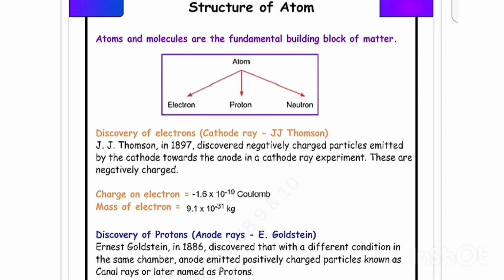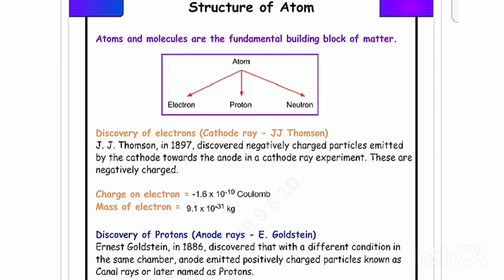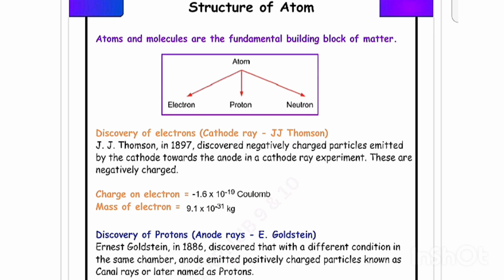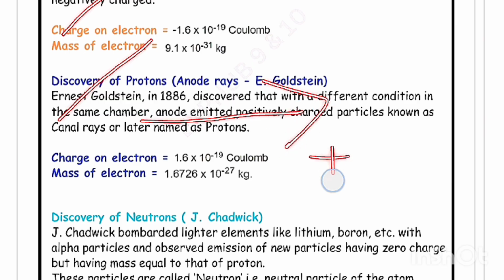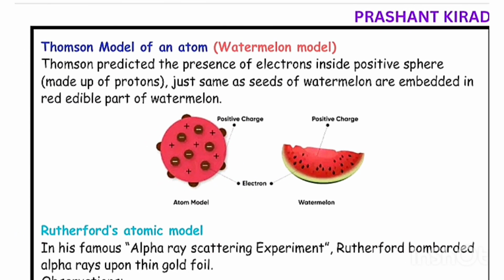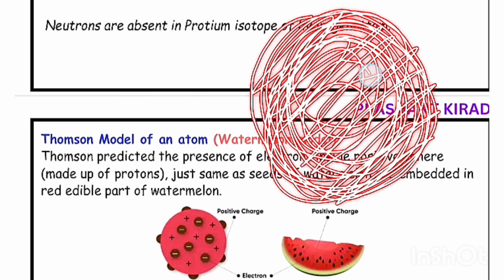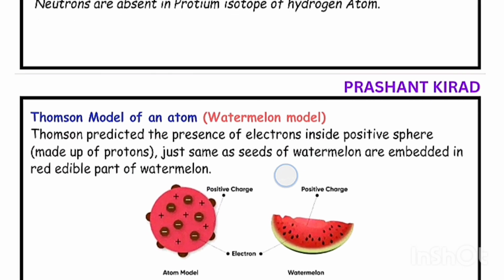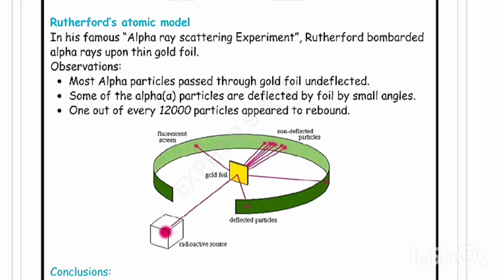Structure Of An Atom